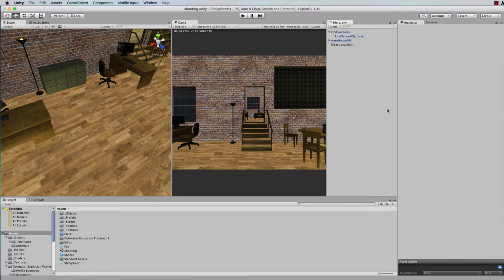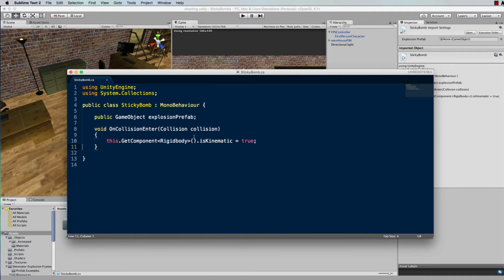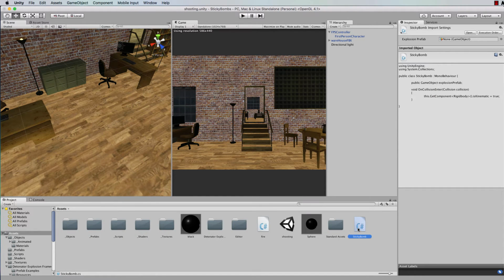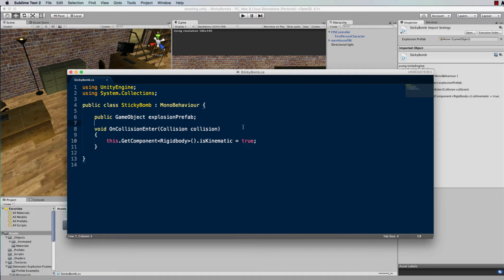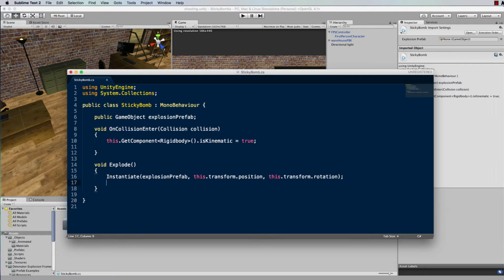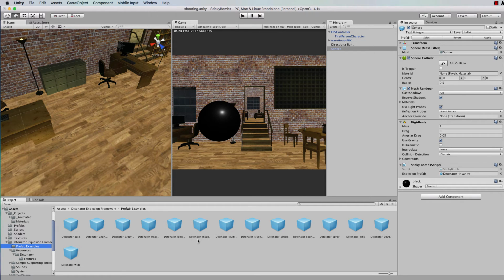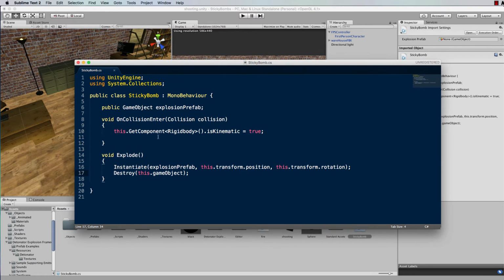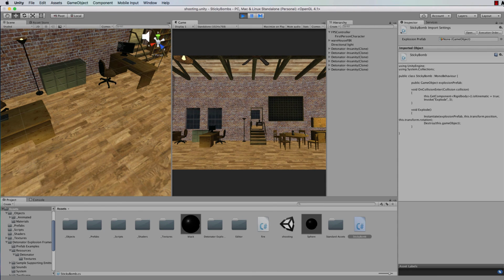Unity From Scratch Part 9: Invoking Functions, Sticky Bombs and Timed Explosions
In this tutorial I will use the project created in part 8 and show you how to stick the bullets that were created to the first thing they hit.  They will then be programmed to explode after a number of seconds.